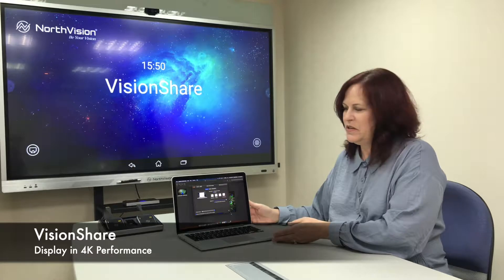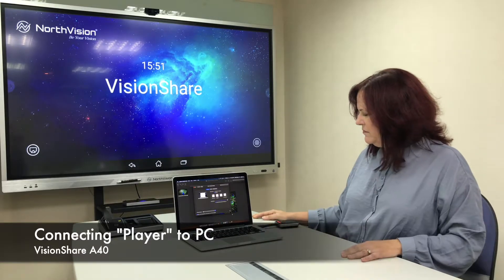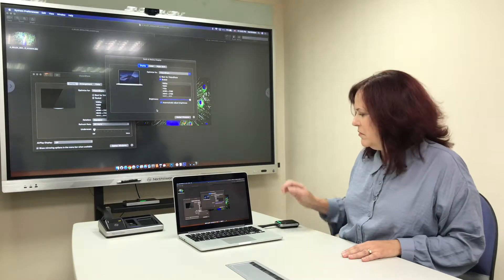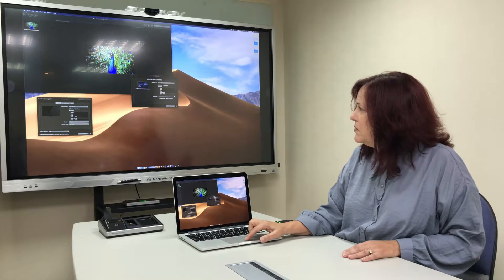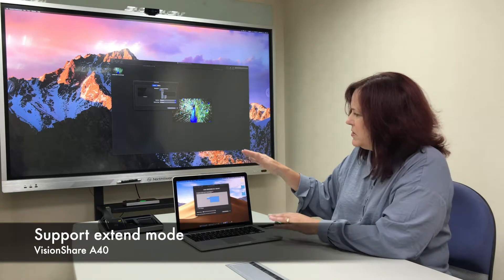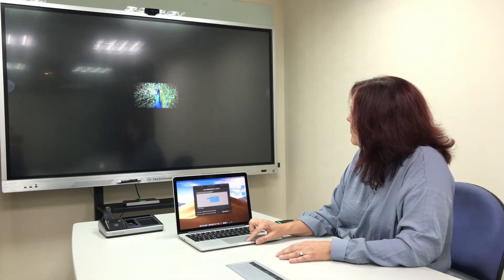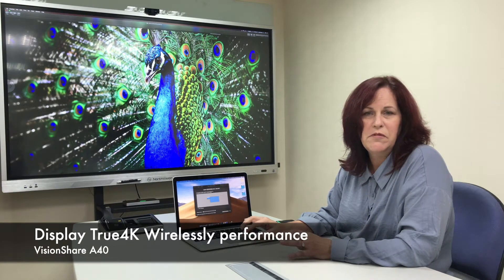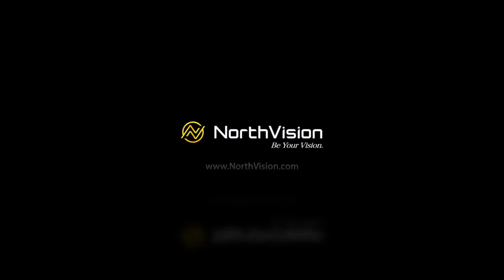VisionShare - Display 4K performance